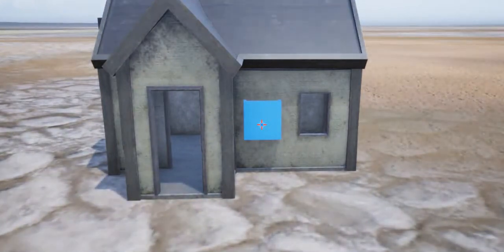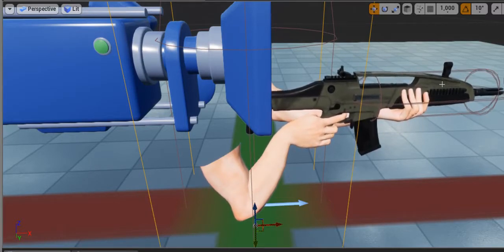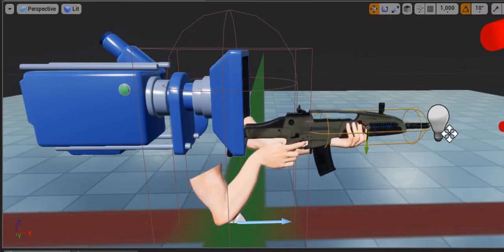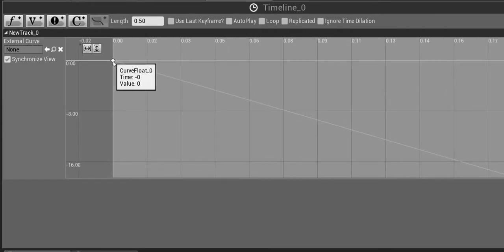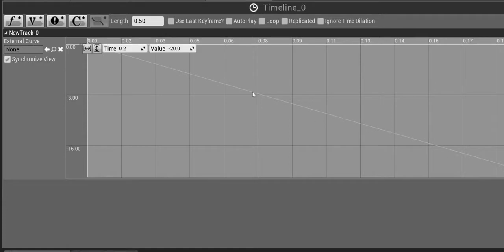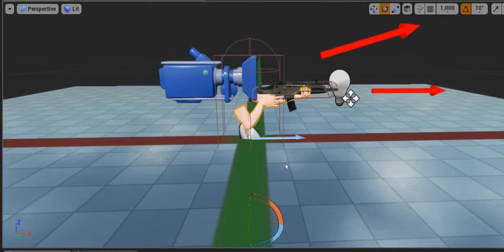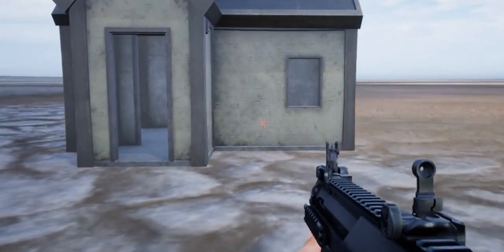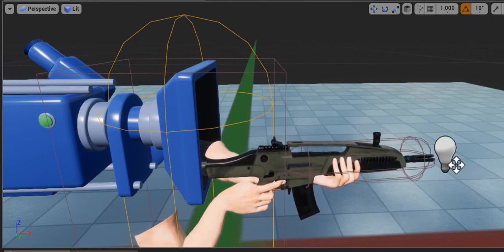Unreal Engine - Fix Weapons Clipping into Wall